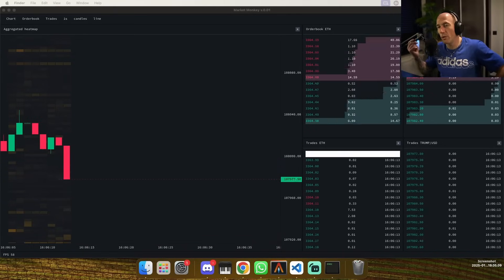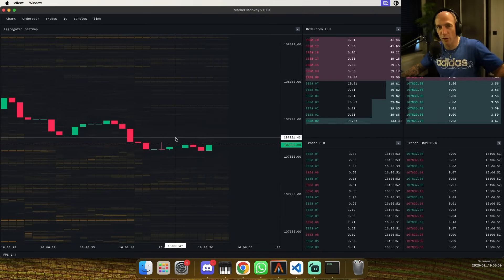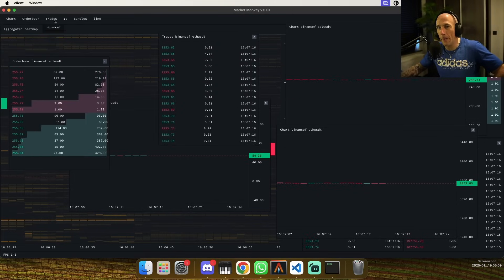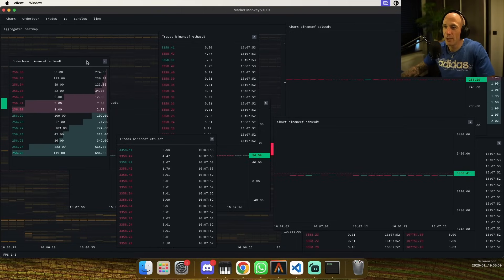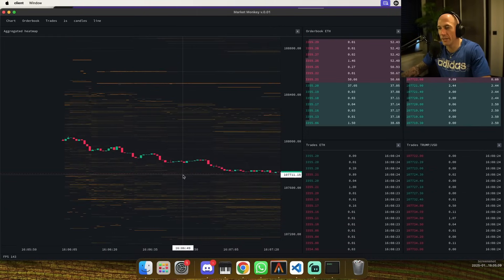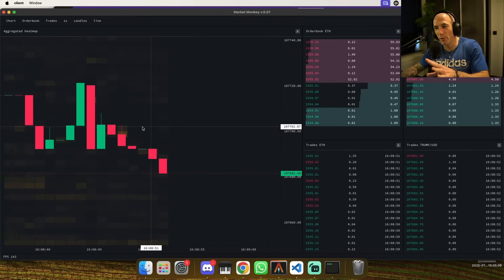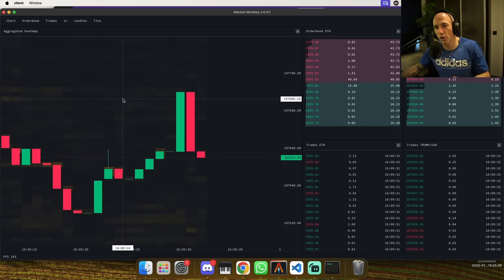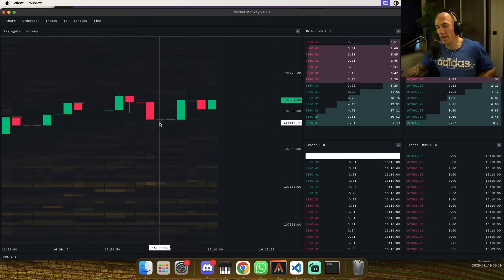This Is Where Go Stands In the Tech Stack Right Now?